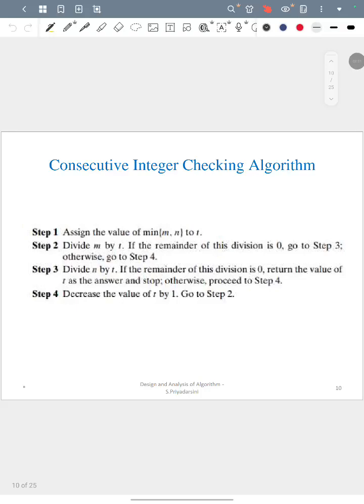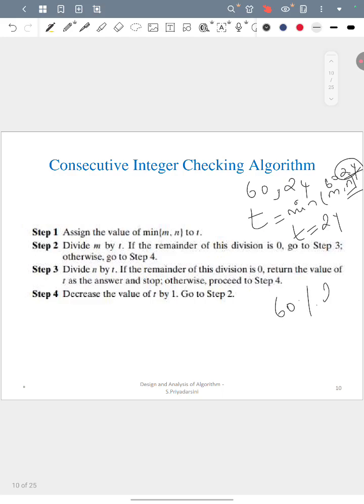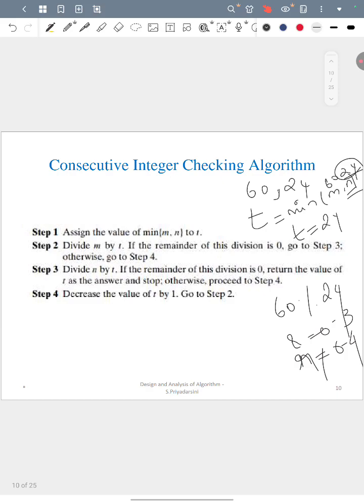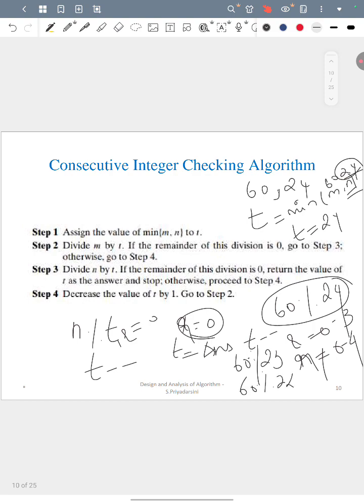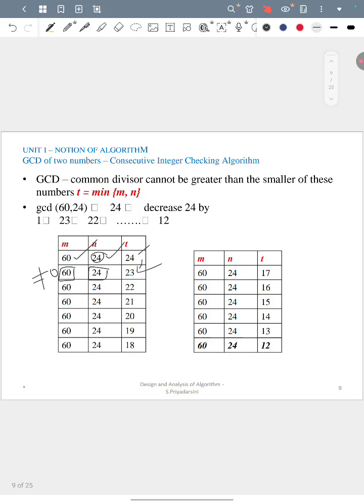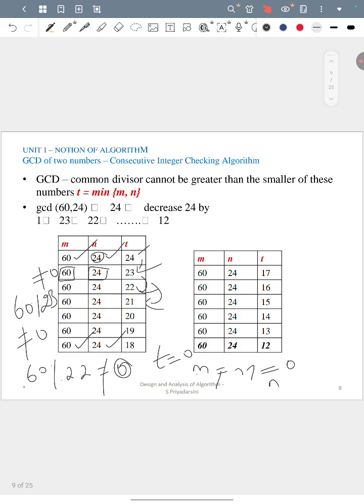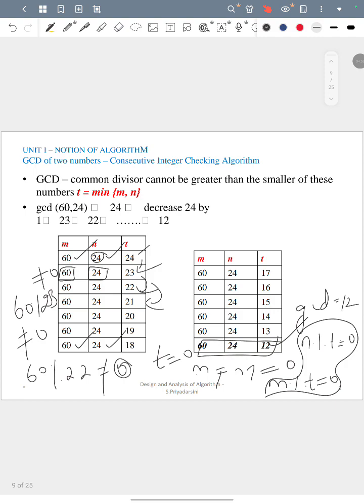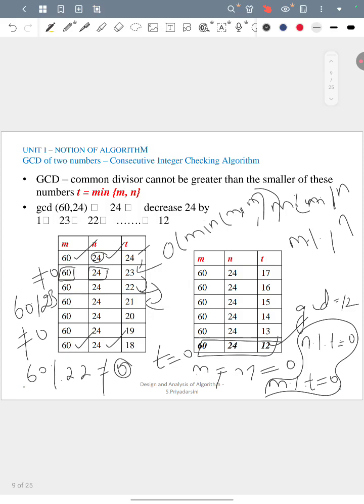consecutive integer checking DAA